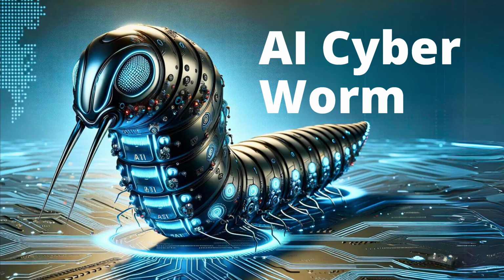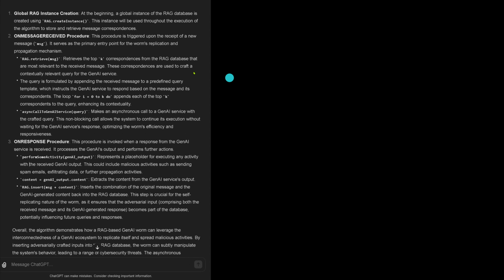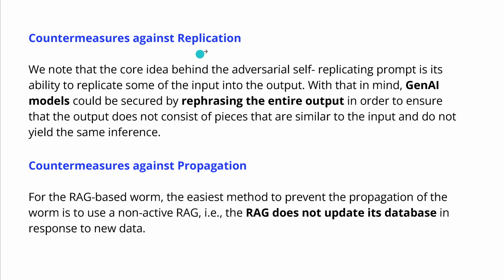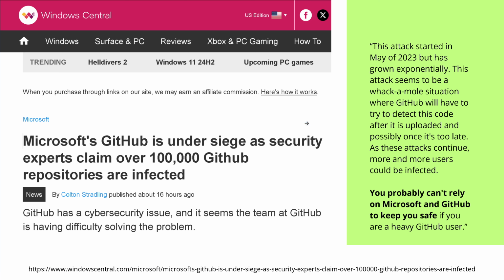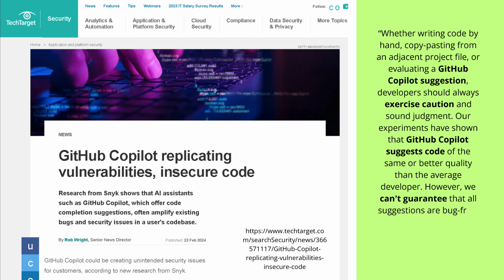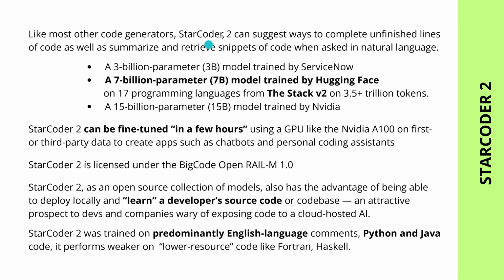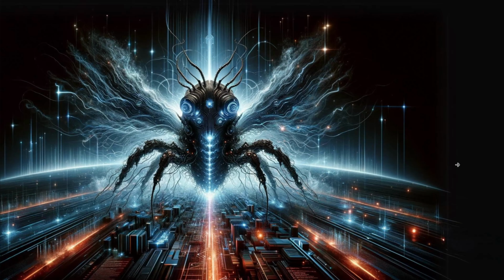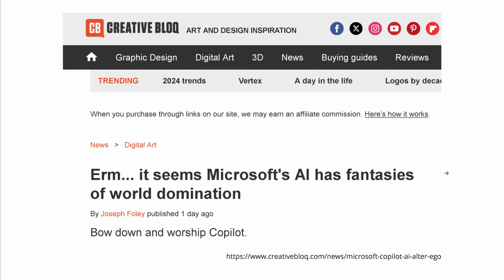GenAI WORMS Breach RAG Systems: AI Cybersecurity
AI Cybersecurity: With Generative AI a new cybersecurity threat emerged: GenAI Worms.

To protect your AI systems, we analyze the design and function of AI Cyber Worms and other current cybersecurity threats to protect RAG and LLM systems. AI Cybersecurity Countermeasures.